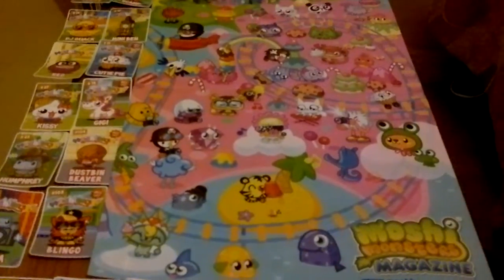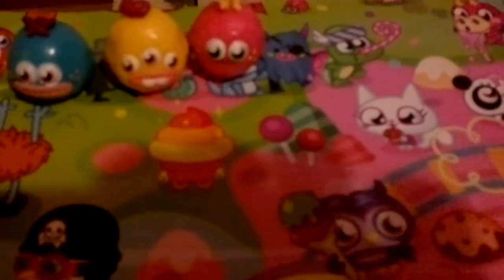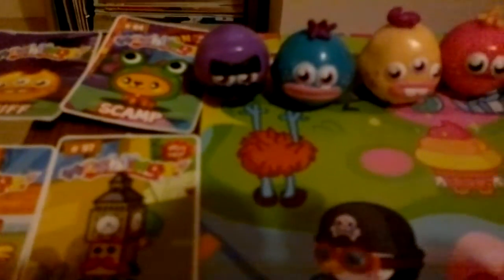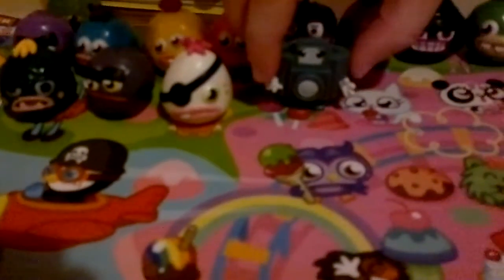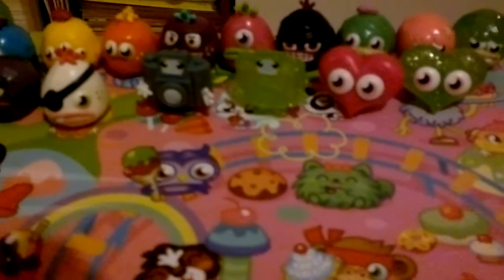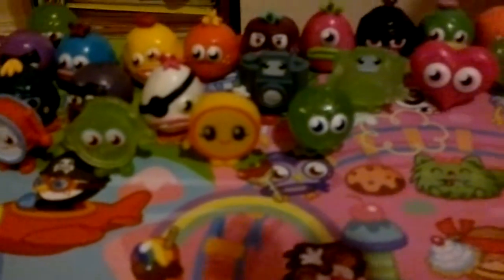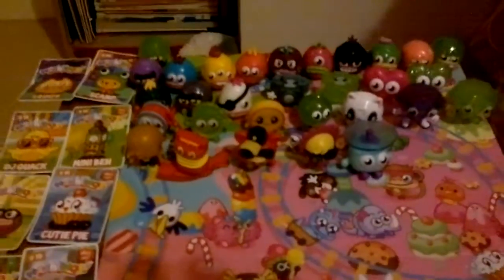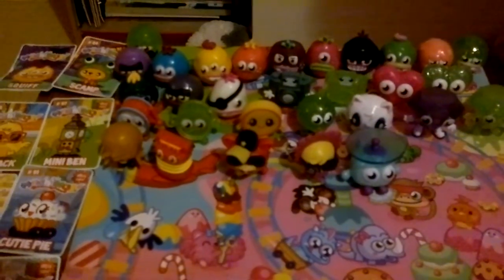moshimonsters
moshi monsters